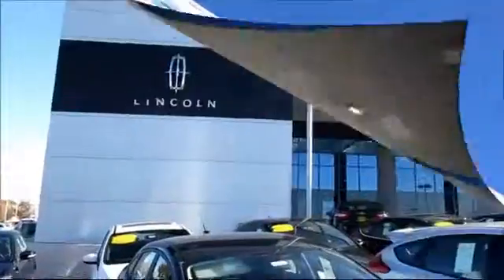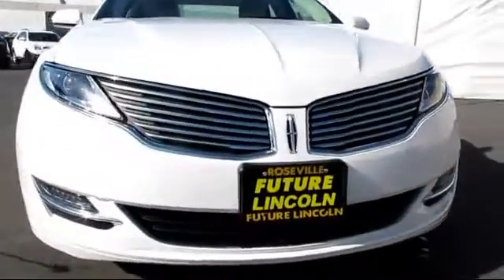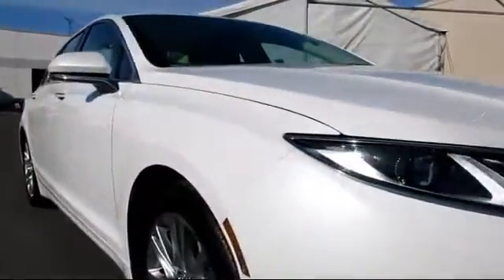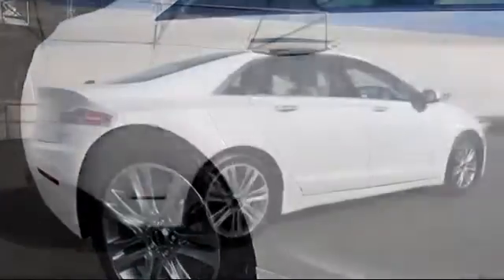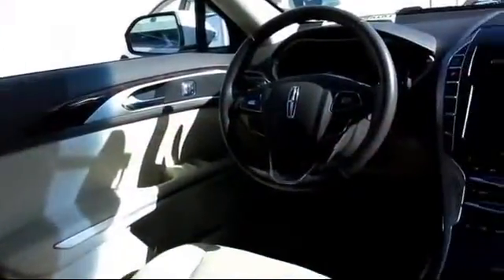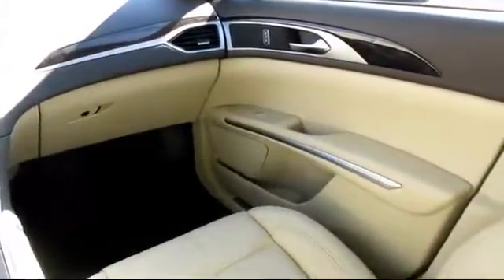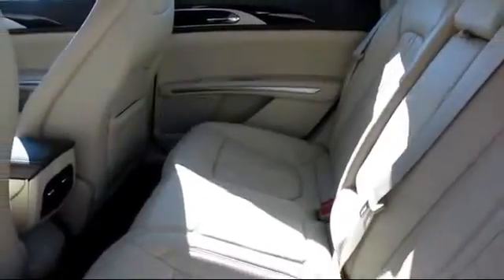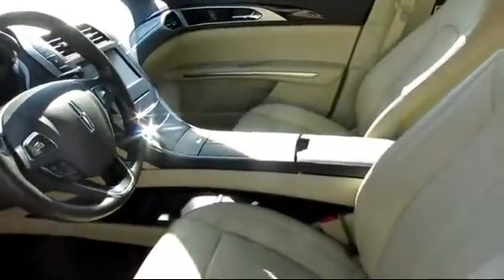2013 Lincoln MKZ Sacramento Roseville Elk Grove Folsom Stockton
2013 Lincoln MKZ Stock Number: R79660 Vin:3LN6L2G93DR804604.

Future Ford
650 Automall Drive